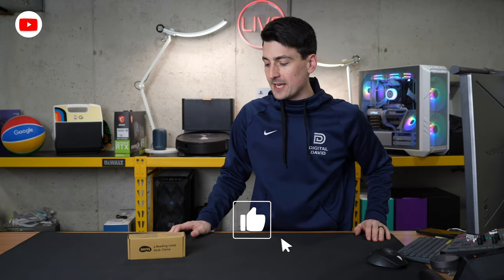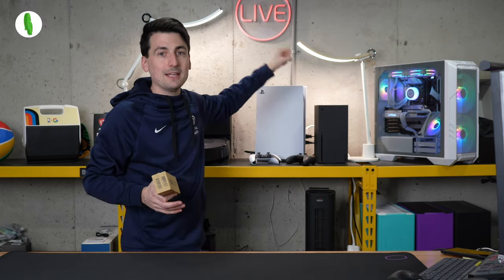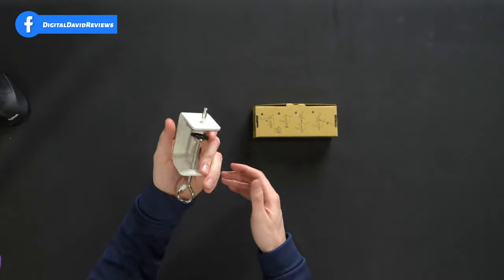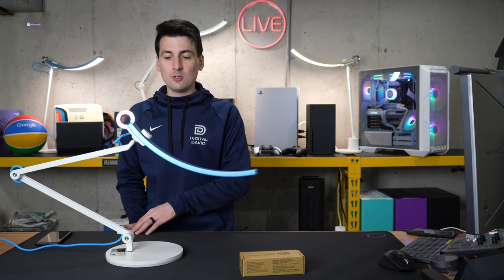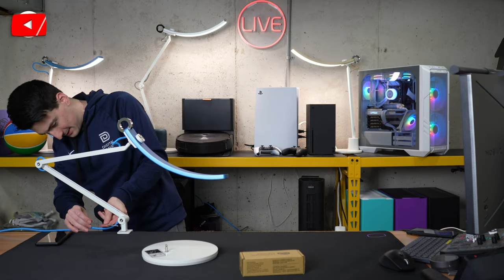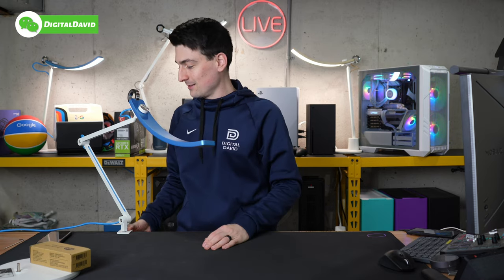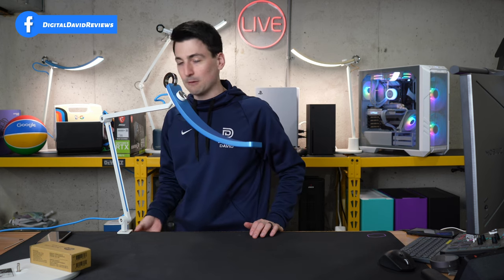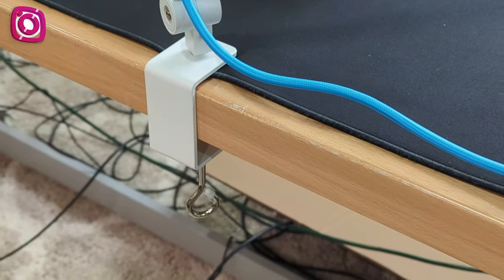BenQ Desk Clamp Accessory Review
BenQ Desk Clamp Accessory
Amazon INTL

BenQ Desk Clamp Accessory e-Reading Lamp - White

00:00 - Intro
00:40 - Contents
01:25 - Setup
03:00 - Close Look